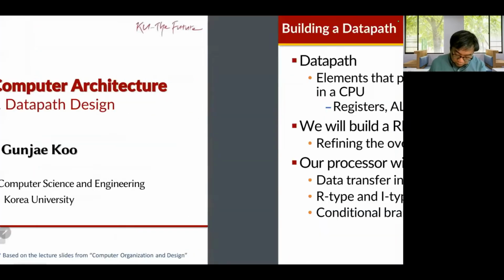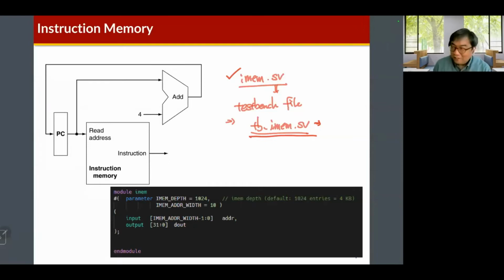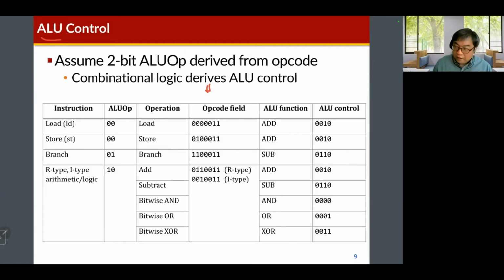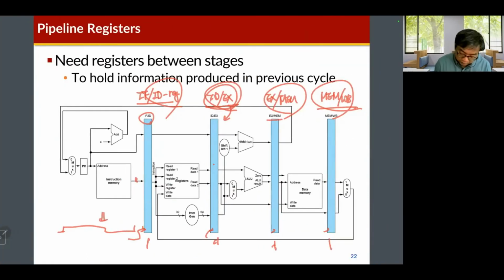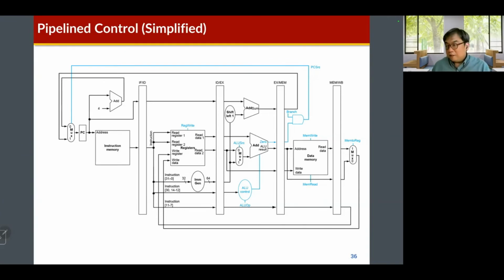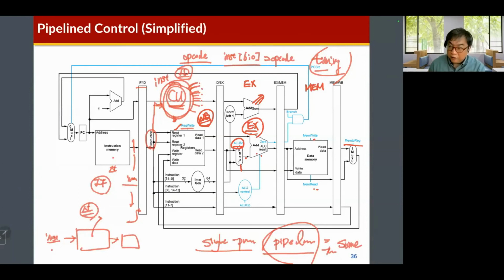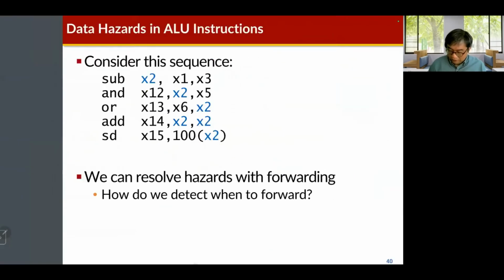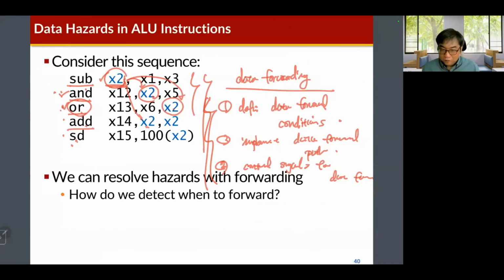COSE222 - Control Unit and Data Forwarding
Day 19 - Control Unit and Data Forwarding